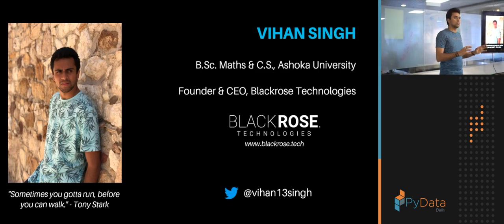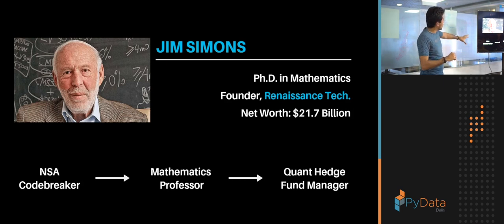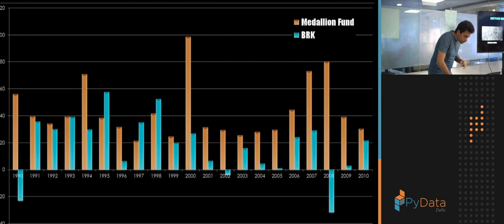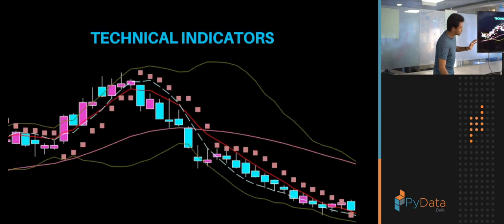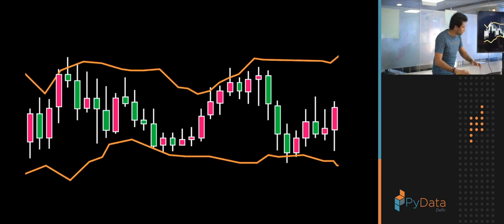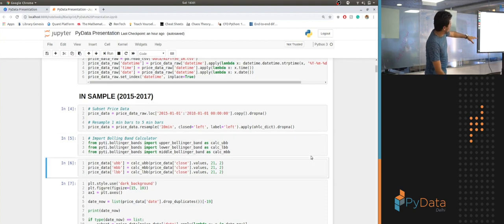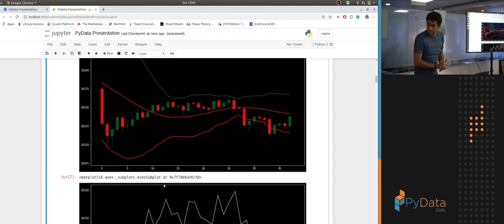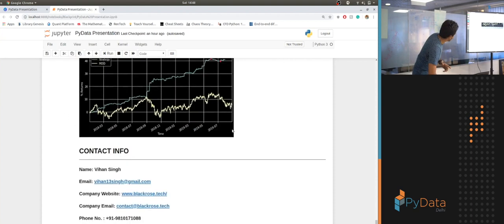How a group of Data Scientists beat the Stock Market by Vihan Singh | PyData Delhi Meetup #34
A journey through how a group of mathematicians used algorithms and data to build the most successful trading firm in the world. We will explore how simple statistics can tell you where the stock prices will go and how such concepts can be layered to build a market-beating system.

PyData conferences aim to be accessible and community-driven, with novice to advanced level presentations. PyData tutorials and talks bring attendees the latest project features along with cutting-edge use cases.